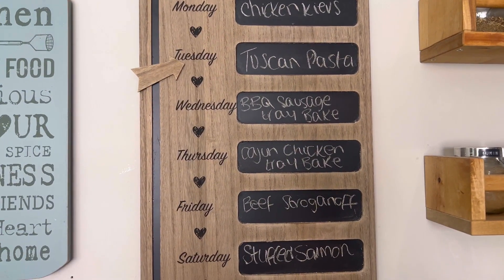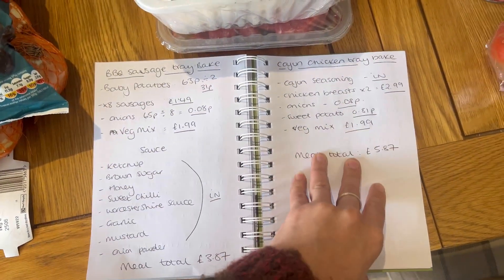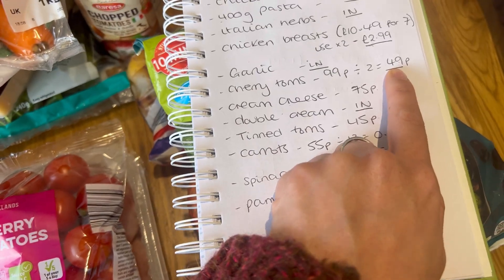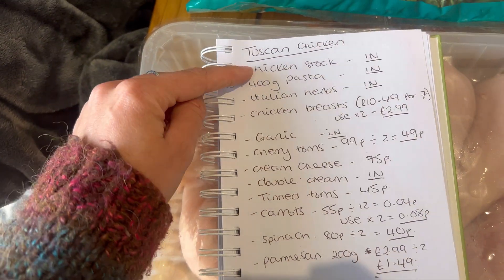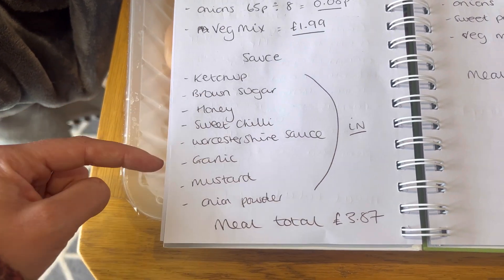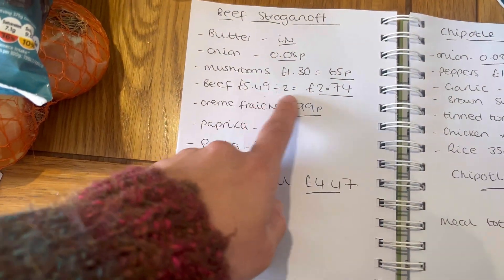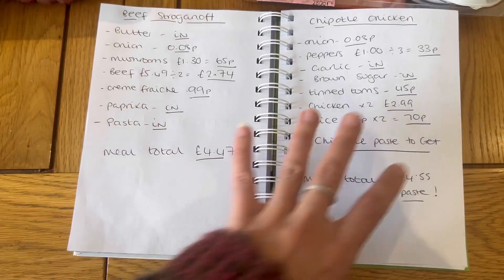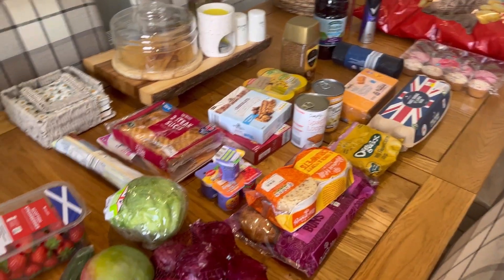BUDGET WEEKLY FOOD SHOP, WEEKLY MEAL PLAN FAMILY FRIENDLY MEALS. GROCERY SHOP. FOOD HAUL LIDL HAUL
Here’s our weekly meal plan and weekly food shop that I did at Lidl.
I have broken down how much each meal has cost too.
I always go through the cupboards/fridge before doing the food shop to make sure I don’t buy anything we already have in. This definitely saves money and waste!
I hope this video gives you some meal inspiration!

Mentioned in this video:
Weekly meal plan board FARMERSWIFE for discount!

Other videos you may like:

DAY IN THE LIFE WITH A 9 MONTH OLD. WEEKLY FOOD SHOP. WEEKLY MEAL PLAN. MUM AND BABY VLOG DITL VLOG